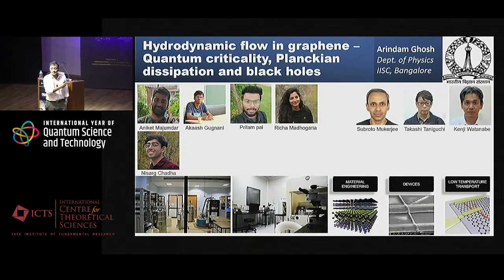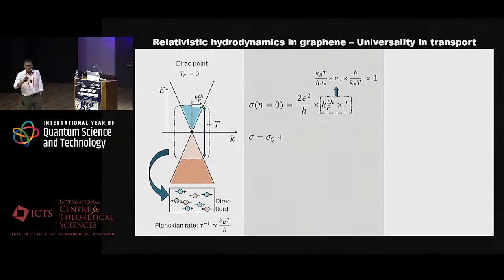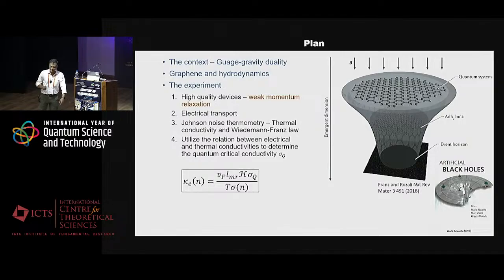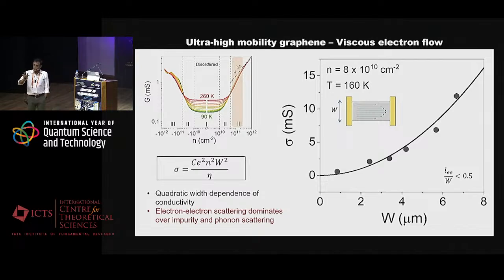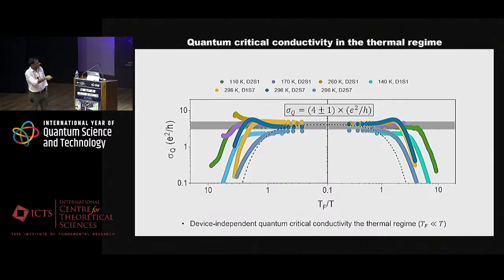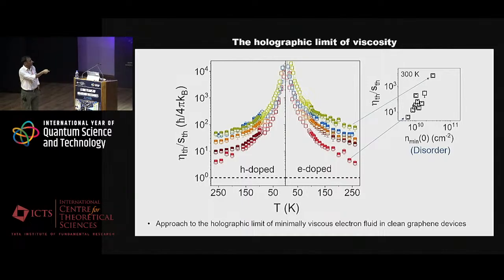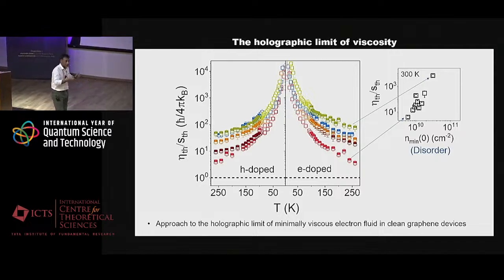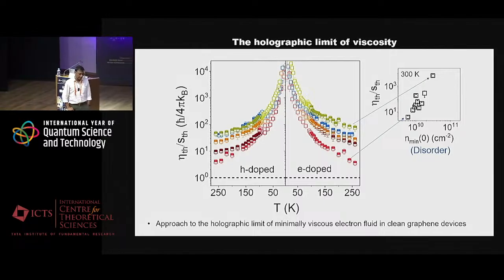Hydrodynamic flow in graphene – Quantum criticality, Plackian dissipation and bla.. by Arindam Ghosh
Discussion Meeting

A Hundred Years of Quantum Mechanics

ORGANIZERS:Abhishek Dhar (ICTS-TIFR Bengaluru, India) and Rajesh Gopakumar (ICTS-TIFR Bengaluru, India)

VENUE: Chandrasekhar Auditorium, ICTS

The establishment of the complete framework of Quantum Mechanics is one of the epochal events of not just science, but human history. In addition to giving a highly successful theoretical basis for understanding the universe of the very small, the very large and the very complex, its technological spin offs are the mainstay of modern civilization. ICTS plans to celebrate the centenary of modern quantum mechanics and look towards the emerging frontiers which will shape the next 100 years. Thus, in the QM100 meeting we plan to gather a galaxy of international scientists in areas ranging across Quantum Mechanics in all its manifestations with different themes from High Energy Physics, String Theory, Cosmology, Condensed Matter Physics, Atomic and Molecular Physics, Quantum Chaos as well as Quantum Information/Computing and Mathematics.

In-person participation is by invitation only. There will, however, be an option for online participation.

We may be able to accommodate a selected few younger researchers as in-person participants. PhD students and postdocs in Mathematics and Physics who are interested in participating should request their Phd advisor/postdoc mentor to nominate them for this event by submitting their CV and a recommendation letter through the provided Self nomination is not permitted. The last date for submitting the nominations is Nov. 15th, 2024.

We thank Mr. Mukesh Bansal and Dr. Mani Bhaumik for their generous support for this event. We thank Arista Networks India Pvt. Ltd. for their support for the Special Outreach Lectures.

All the lectures will be livestreamed on YouTube